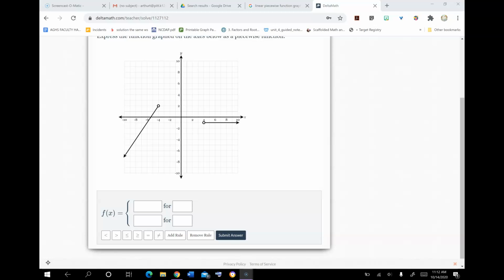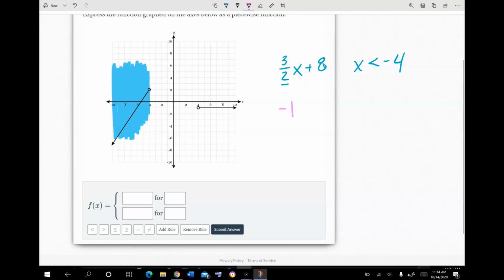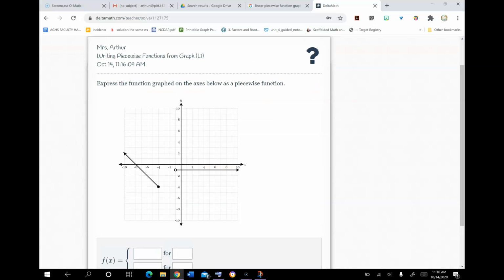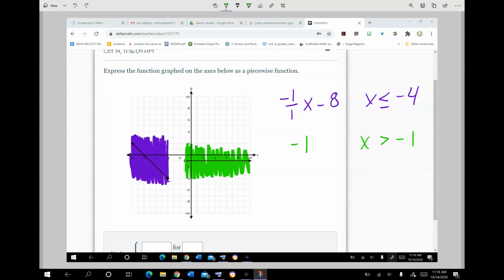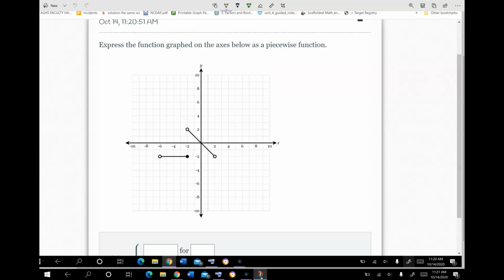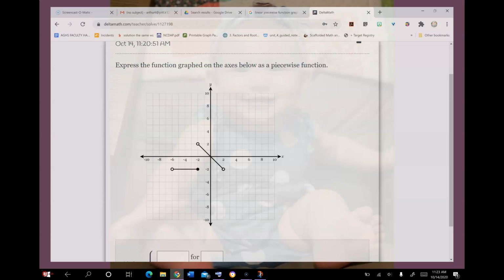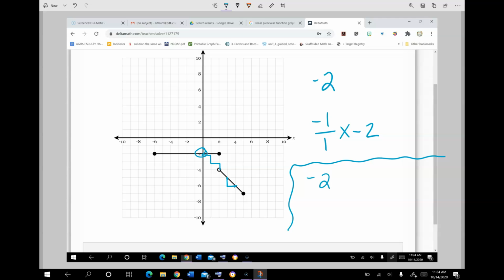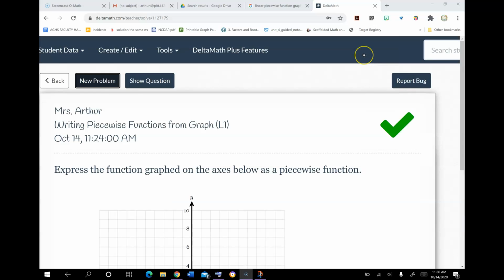Delta Math Writing Piecewise Functions from a Graph (LV 1 Linear)